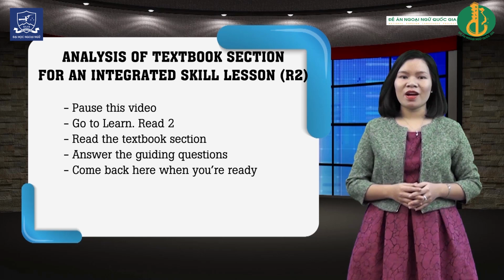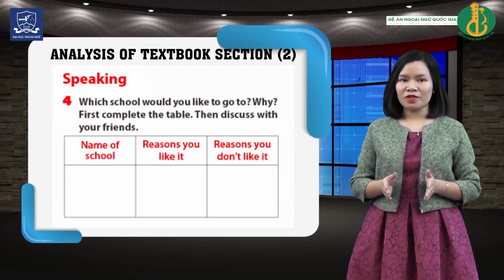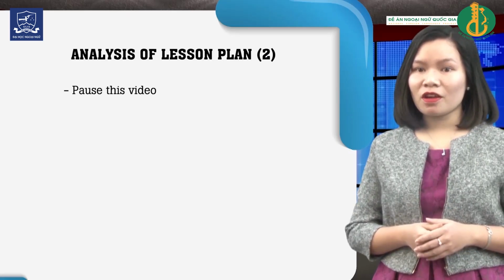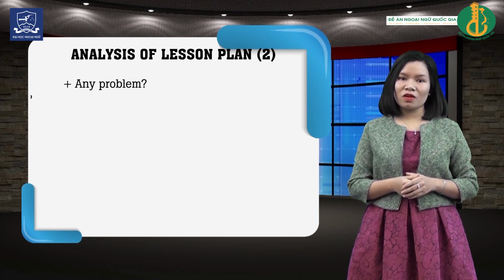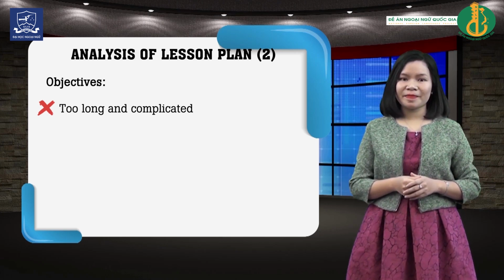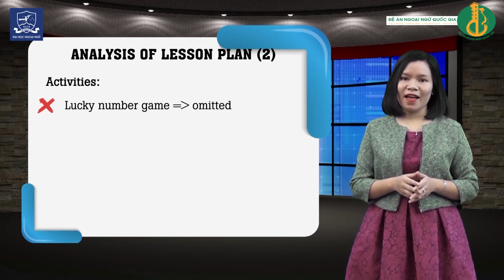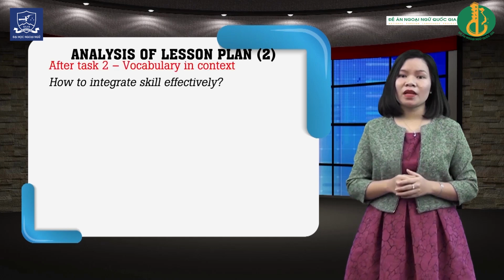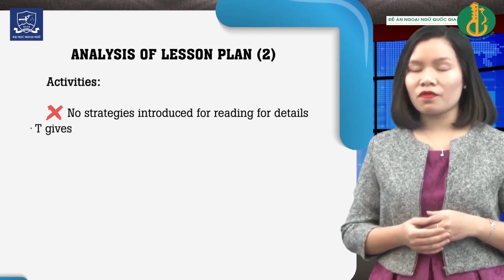CT6 2 M09 V02